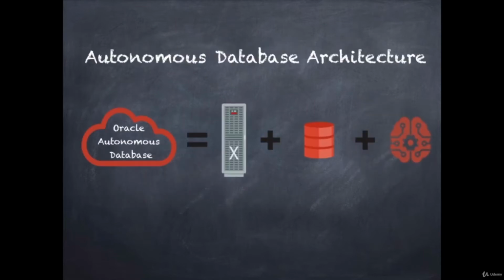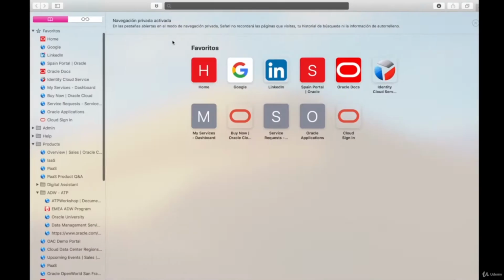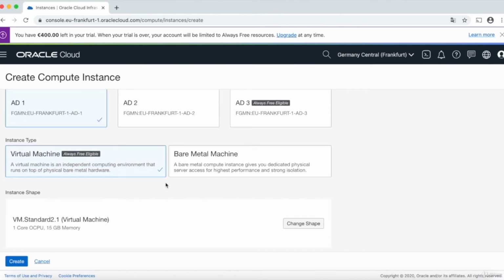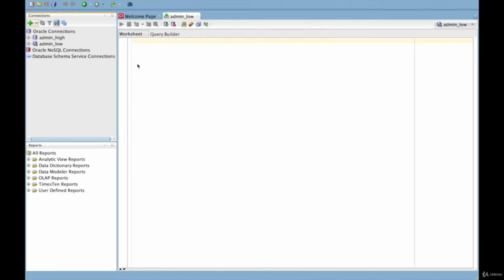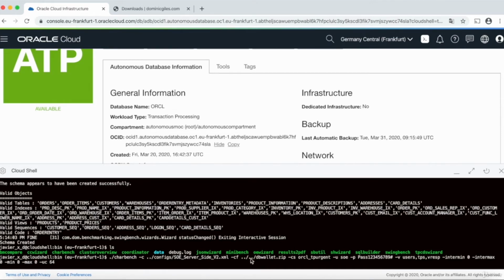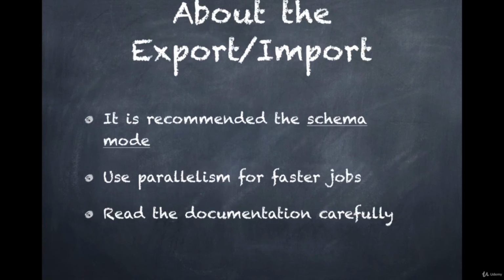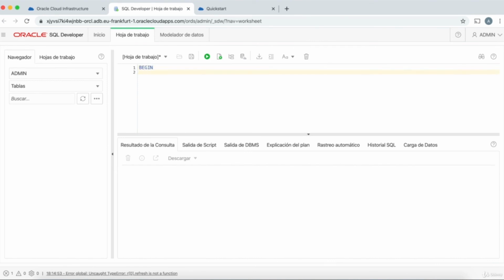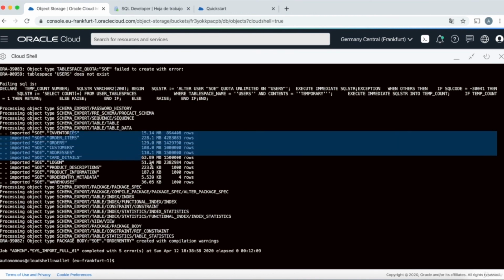Getting Started with Oracle Autonomous Database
The essentials guide to Oracle Autonomous Database. Learn all the basics in order to start working with Oracle Autonomous Database.
Oracle Foundations Associate Certification 2020 (PASS THE EXAM!)

In this course we assume that you don't have any previous knowledge, so you will learn also the basics of Oracle Cloud.

In this course you will take advantage of the Oracle Free Tier, you don't have to pay anything forever! Once you have your account, you will provision an Autonomous Database and will learn how to administrate it. We will test its features, and in case you have already an Oracle Database, you will learn how to migrate your existing one!

You'll learn:
Students will learn what is an Oracle Autonomous Database, how to create one and how to migrate their existing database

Students will learn how to start working with Oracle Cloud